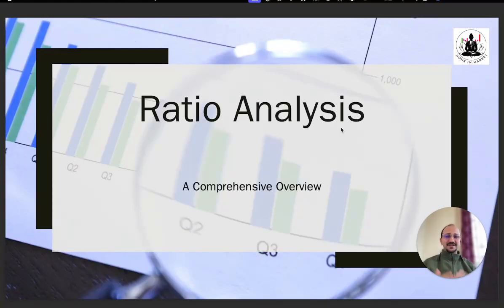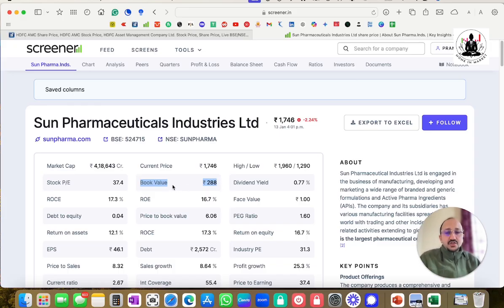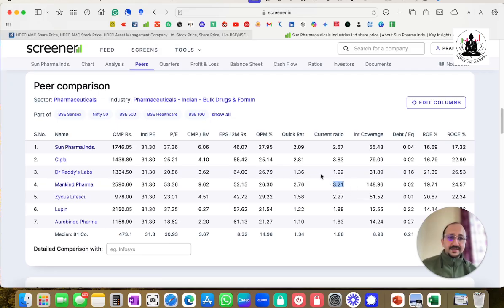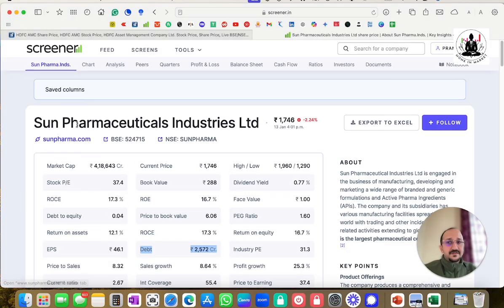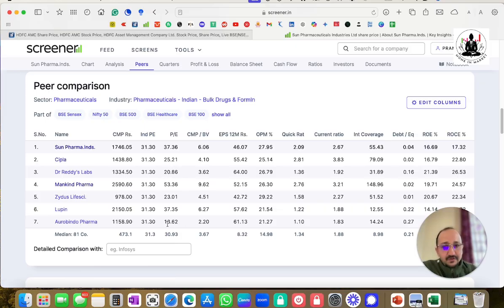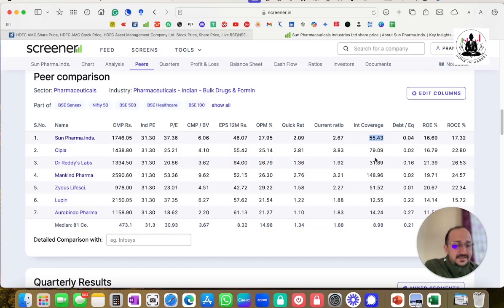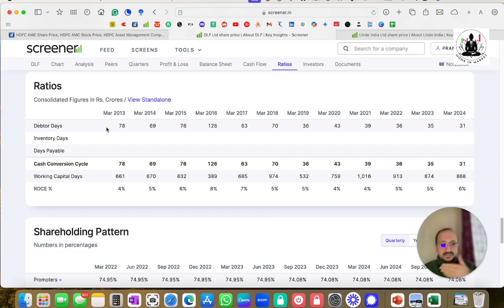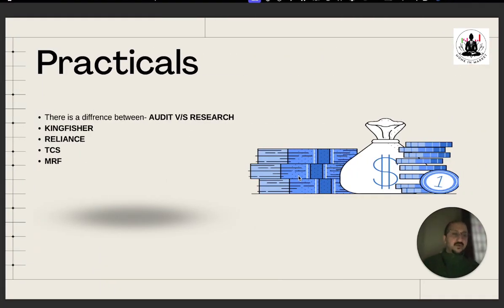How to Use Ratio Analysis to Pick Winning Stocks | Equity Research & Investment Banking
Ratio Analysis is one of the most powerful tools in fundamental analysis. In this video, I’ll show you how professional equity researchers and investment bankers use financial ratios to evaluate companies, compare performance, and make better investment decisions.
📊 What you’ll learn:
Key financial ratios every investor must know
How to analyze Profitability, Liquidity, Efficiency & Valuation ratios
Practical application on real company examples
How ratios guide stock selection & valuation in equity research
Insights from an investment banking perspective
Whether you’re a beginner investor, finance student, or aspiring analyst, this video will help you understand ratio analysis like a pro and use it to pick stronger stocks.